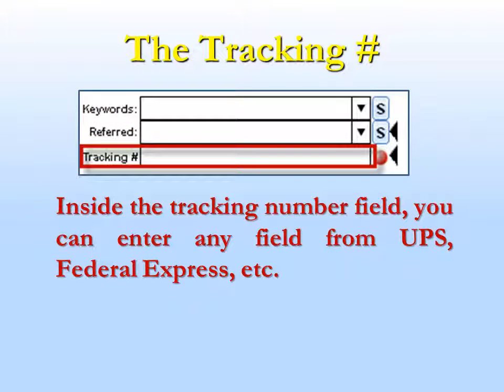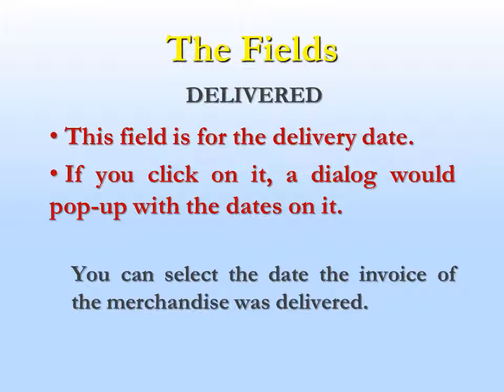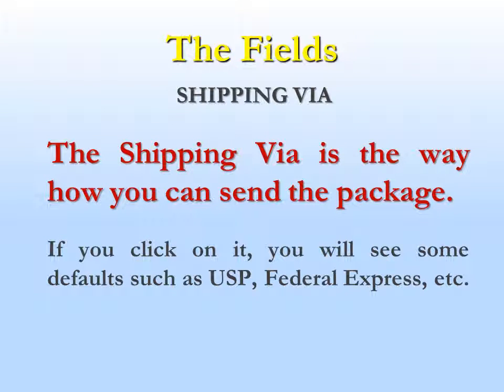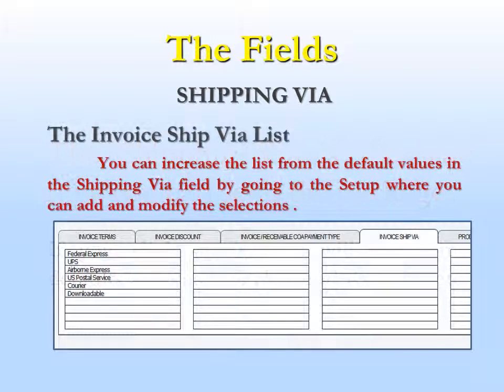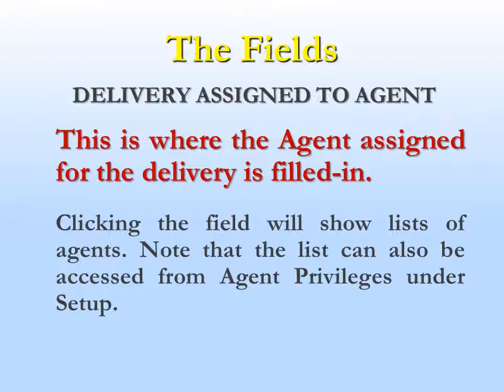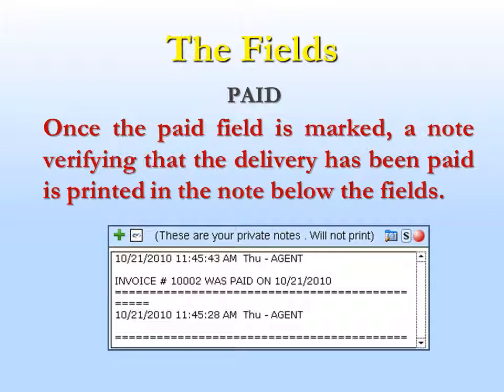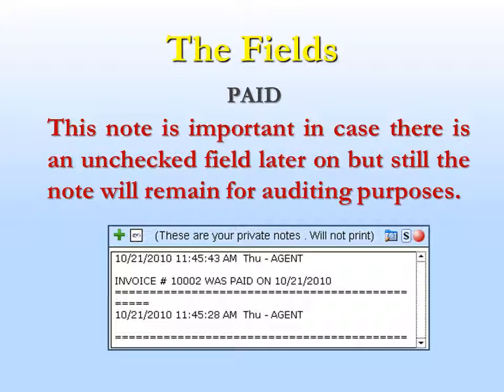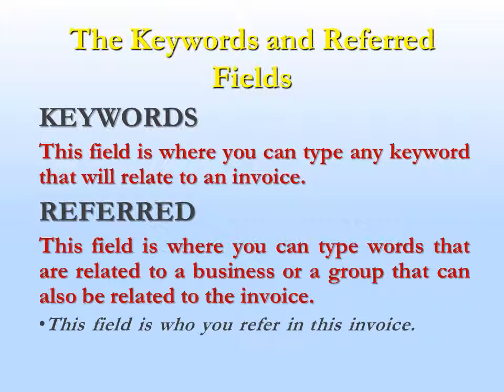Shipping and Delivering within the invoice system